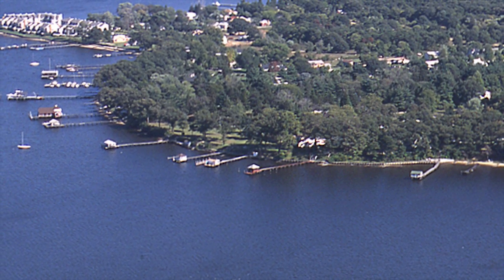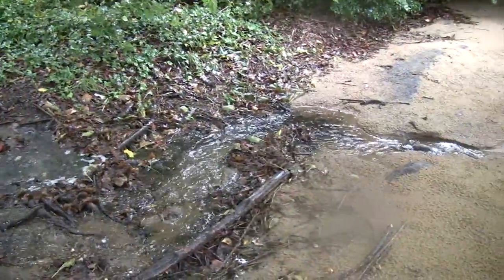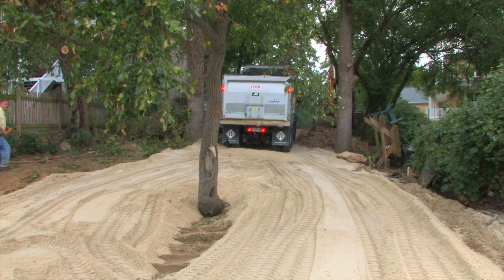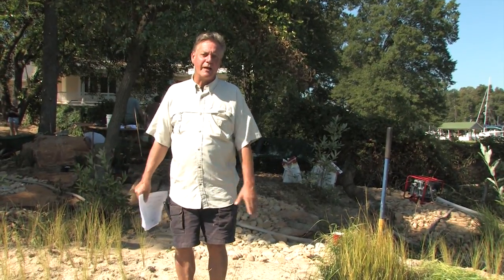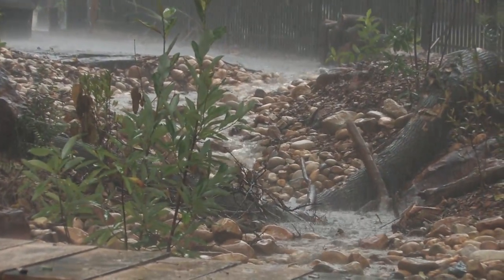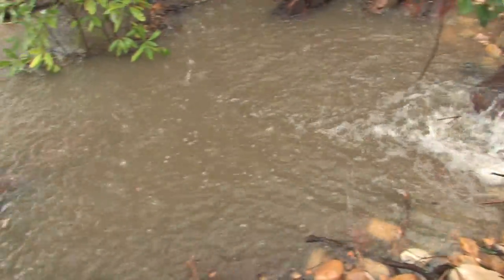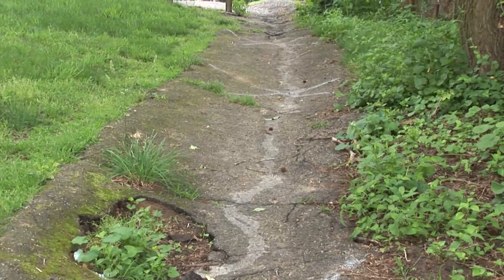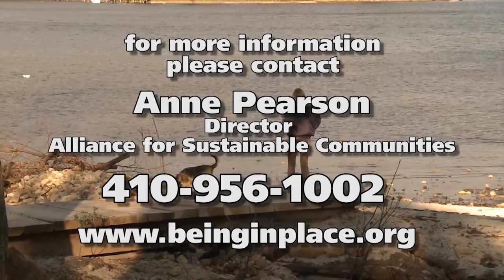manhattan_bch_ coastal_plain2.mp4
An overview of the creation of a coastal plain outfall.  This piece shows the steps to rebuild a small native ecosystem to ameliorate polluted runoff from  a suburban neighborhood into the Magothy River and the Chesapeake Bay.
Grants and neighborhood funds were procured for this project.